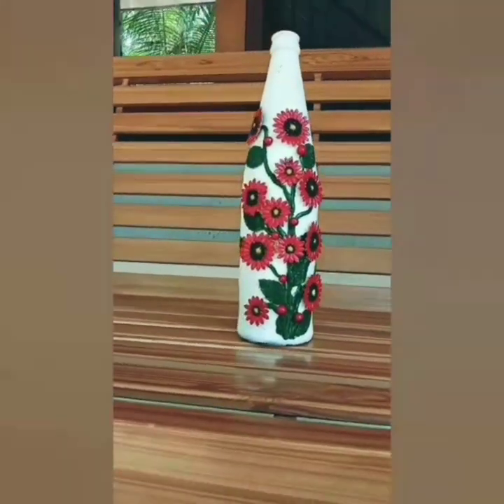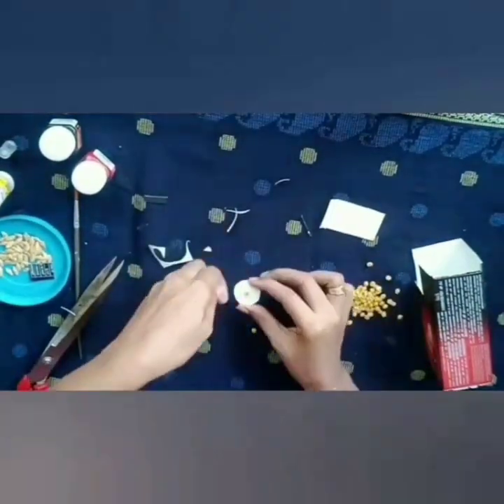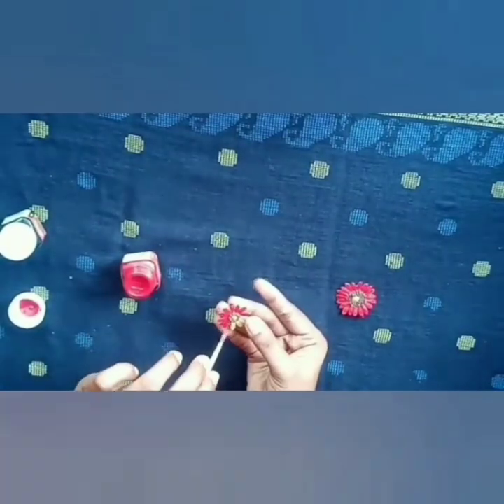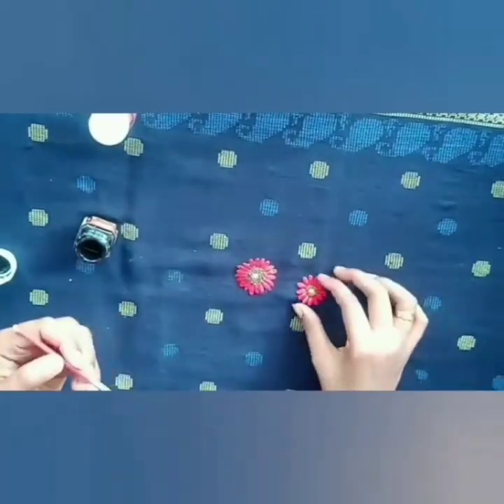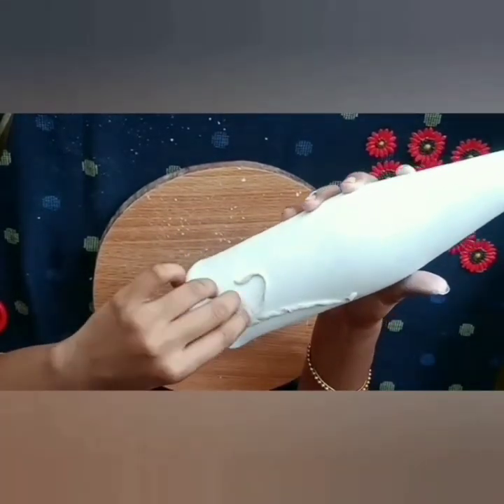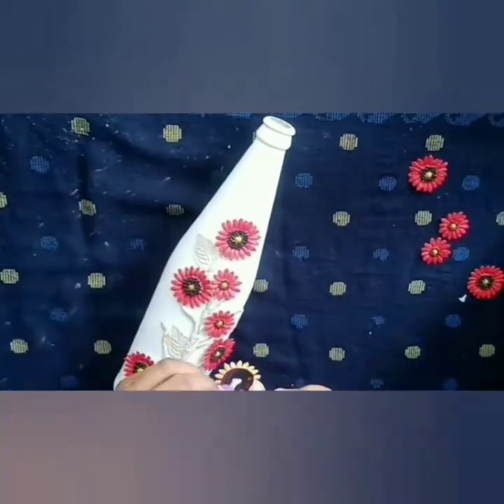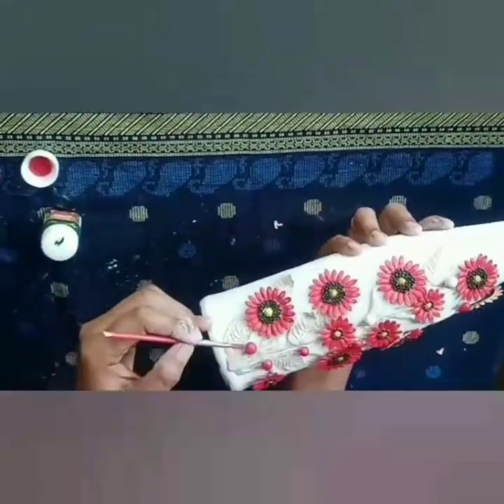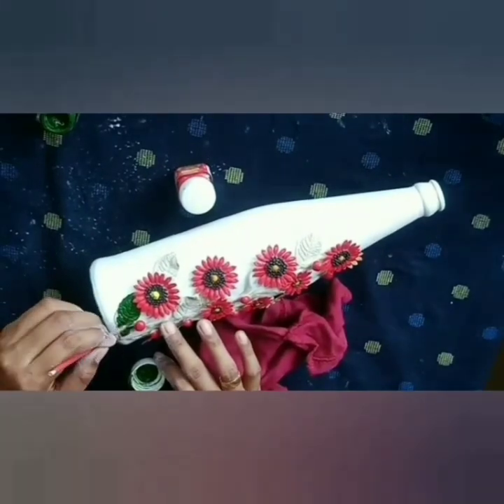Bottle Art (ബോട്ടിൽ ആർട്ട്‌ )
Bottle
Paint
Brush
Paripp, kaduku, vellarivithu
Clay, warnish